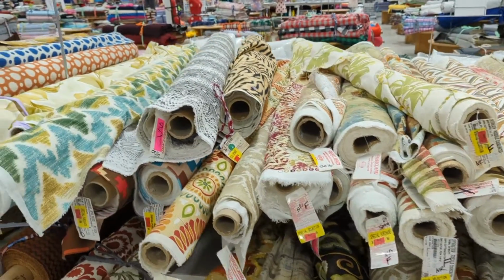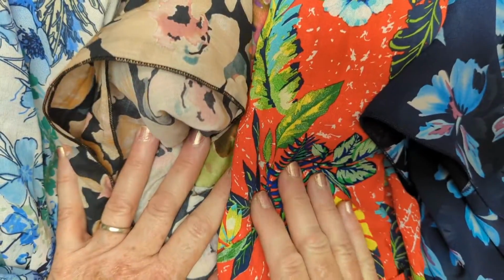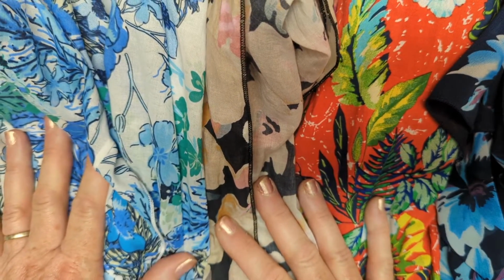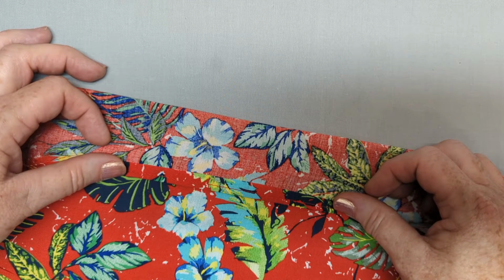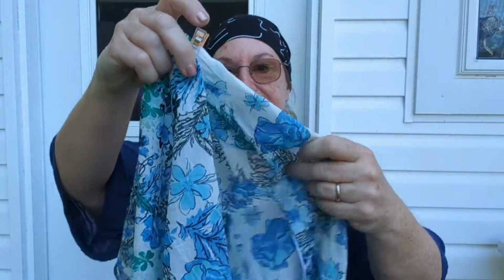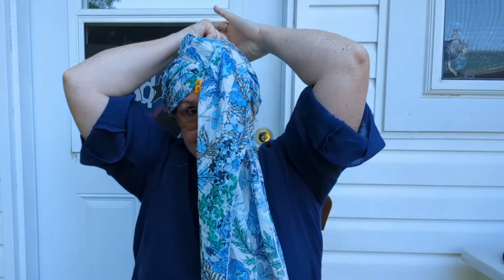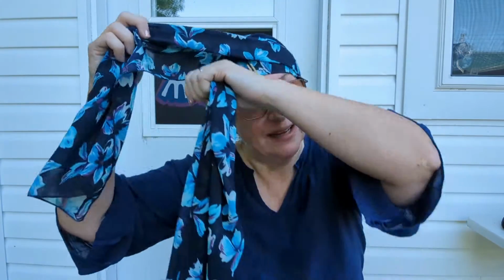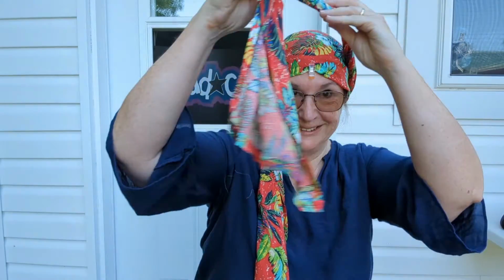DIY Turban long scarf headwrap tutorial. How to make one. How to wear one.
How to tie the perfect turban headwrap for hair loss starts with the right length of scarf made from the right fabrics.

Here I tell you how to make the perfect turban length scarf for hair loss or for fashion. I go over the correct measurements for the scarf, the best fabrics and end the video with three easy, attractive ways to tie a turban headwrap for hair loss, chemo or fashion. Use your long scarf as an evening wrap, a belt and neck scarf and more. Fun and easy to make with great fabric choices easy to find in any large fabric stores.

Makes a wonderful gift for someone you know who is experiencing hair loss and the scarf is so easy to make. A great project for the beginner sewer. Just a long rectangle of fabric. Fabric used in the video was purchased at Fabricland (a large fabric chain store in Canada)
As you can see I am not a model ... no heavy makeup or earrings and there is no tucking the ends under and hoping that the scarf would hold if I was experiencing hair loss while I demonstrate three easy ways to tie into a turban style headwrap for fashion or for hair loss. By all means you can tuck the ends rather than tie them as I do in the video. I give enough length in the pattern measurements for both.  As a 25 year cancer survivor myself, I know how important privacy is when you don't feel like sharing and having the scarf slide off or become undone and in my opinion, that is just not good.

This scarf, the hats and other projects on my channel are tested on real everyday people, mostly me in the videos but over my career tens of thousands of customers, so you can see how a successful project will actually look on an everyday person. I have been in the headwear business for over 36 years so I have created lots of hats, lots of accessory patterns in that time that I will continue to share as I near retirement from production sewing.

I hope this video is especially  helpful to some of you looking to make this project for yourself, for a loved one who may need the headwrap more than the scarf accessory right now. What is nice is that you can use the finished scarf for so many other things too! This scarf will work for any of the other turban wrap suggestions you find as well.

Ask to be notified or turn on notifications for the channel so you will be aware when a new video is available. Tori xo

Musician: @iksonmusic

Fabric landing page for Amazon

Links for some of the products used in our videos and sewing  business and in our studio bnb from Amazon.com. We have compiled the suggestions in easy to navigate lists.  This should help keep the items up to date as stock changes constantly with various suppliers.  These commissions help to fund the channel.

This video is NOT sponsored. We use the products that we recommend.

Want to start a hat business?
Start a free 14 day trial. They make it so easy to get started. We love Shopify!

Lovely fabrics for all your hat projects and shipping from the USA. Clothing and Bag patterns, notions too! Check out The Confident Stitch.

Discounts on designer fabrics and fleece?

Check out the sewing supplies and machines on Sewing Machines Plus. They have so many tools, supplies and sewing machines etc etc etc! Great prices.

Decorate your hat with a professional looking applique you make yourself with your Sizzix Machine. I use a Big Shot and you need the thicker Bigz dies to cut fabric and fleece. Check them out here ... they ship to Canada now too!